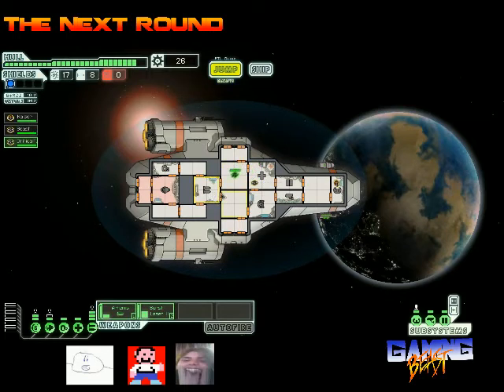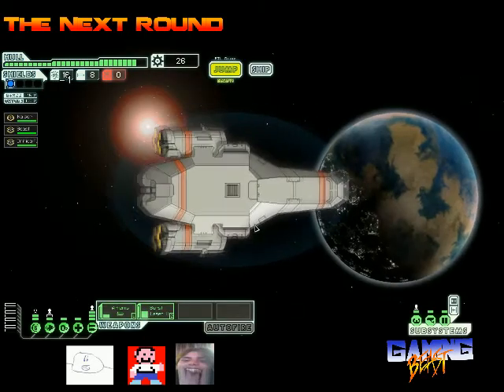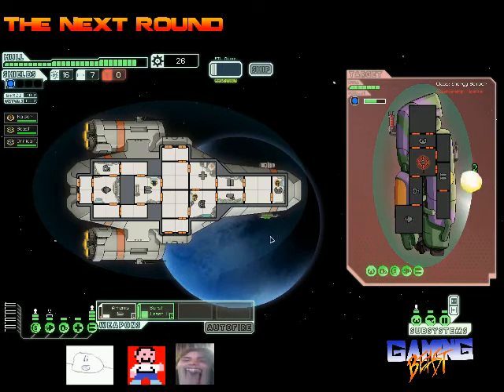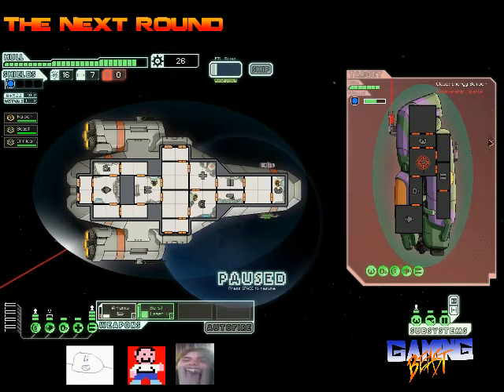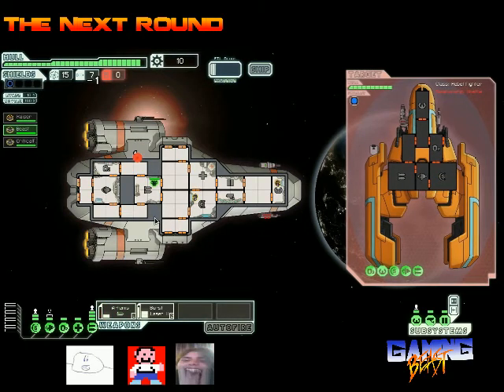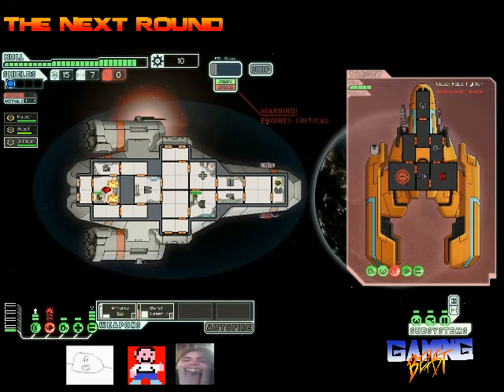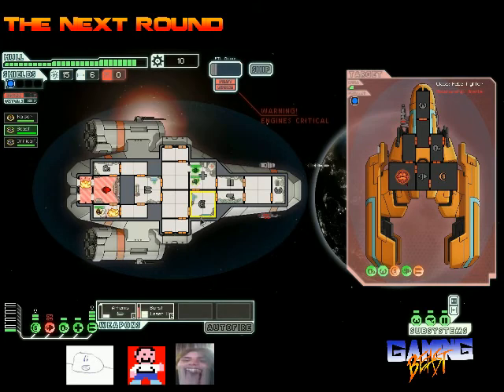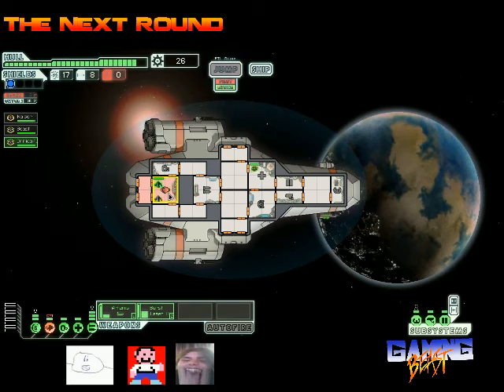Let's Play FTL (Part 2)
In the awkward silence of space. Captain Retrokaiser continues to boldly go where no Nerd has gone before!